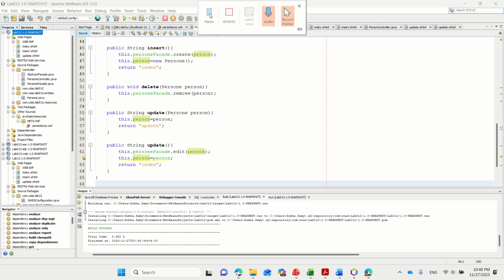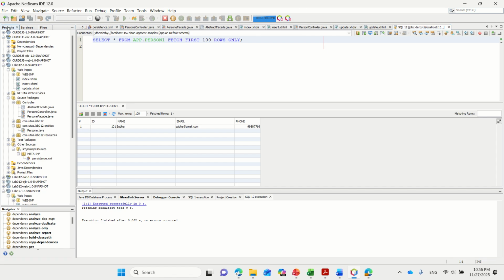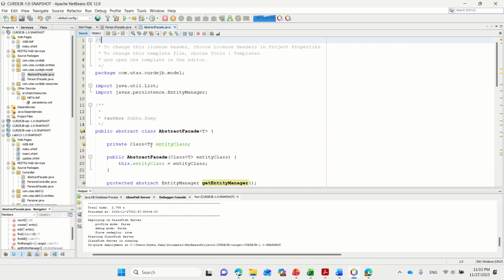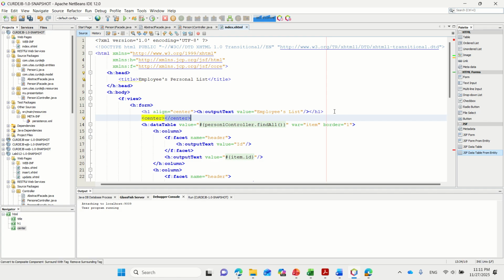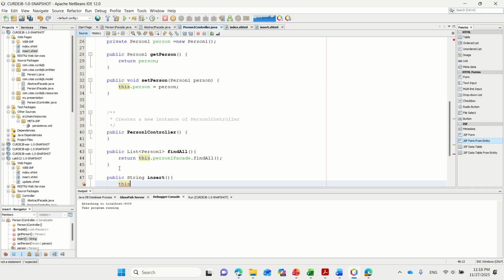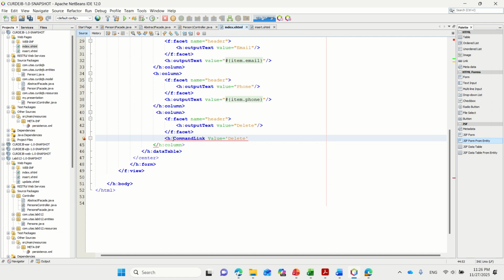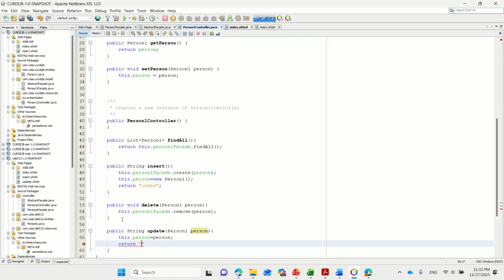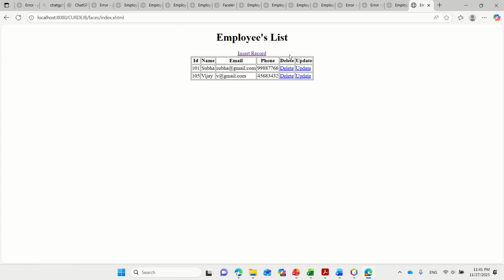Lab12 - Java CRUD with JSF, EJB & JPA | Facade Pattern Tutorial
Master CRUD operations in Java using the Facade Pattern with JSF, EJB, and JPA.

In this video, you’ll learn:

🔹 What the Facade Pattern is and why it’s useful

🔹 How to design JPA entities for CRUD operations

🔹 Implementing a Facade with EJB

🔹 Connecting JSF Managed Beans to the Facade

🔹 Building a simple UI for Create, Read, Update, Delete